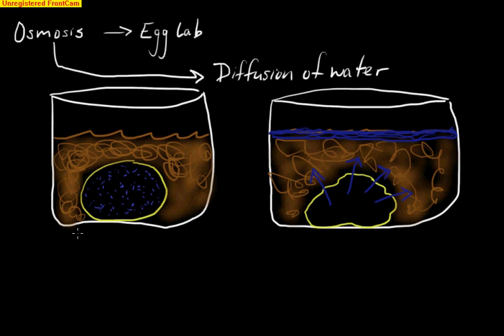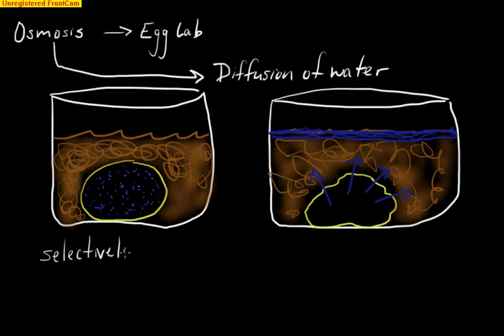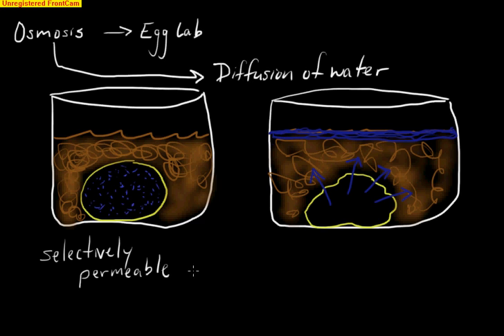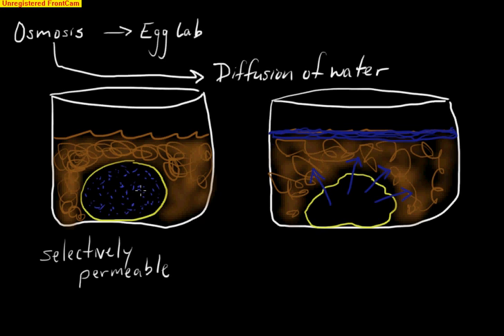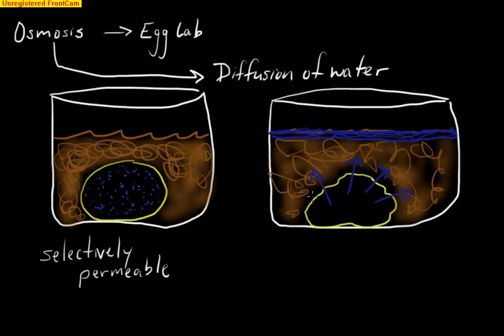Cell Membrane Osmosis- selectively permeable!!!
Osmosis is the diffusion of water across a membrane.  In this example an egg is used to show a selectively permeable membrane in action.